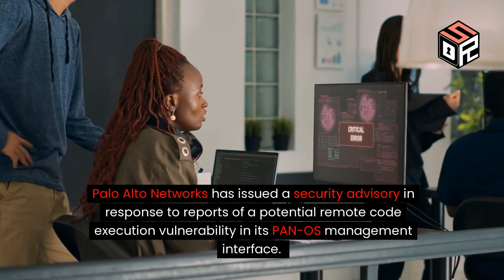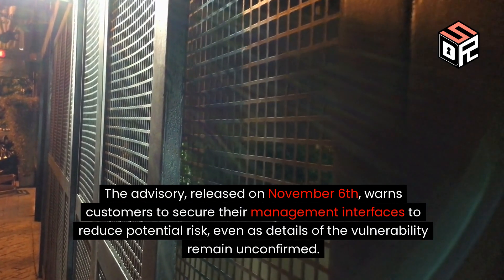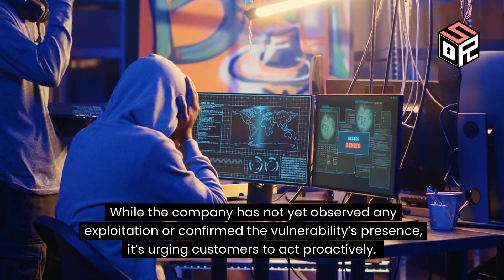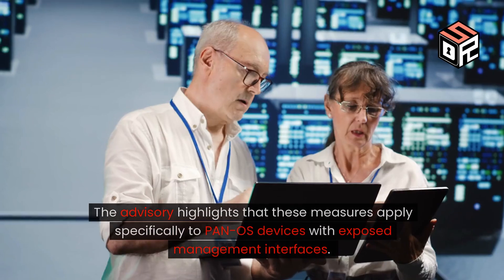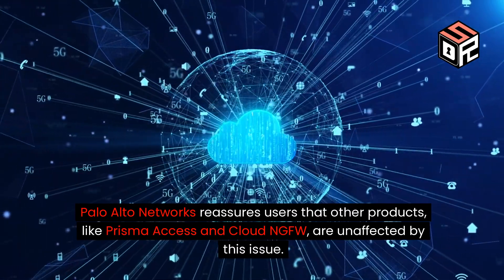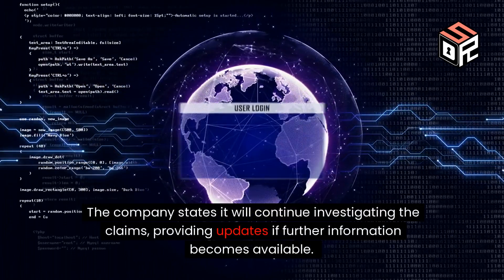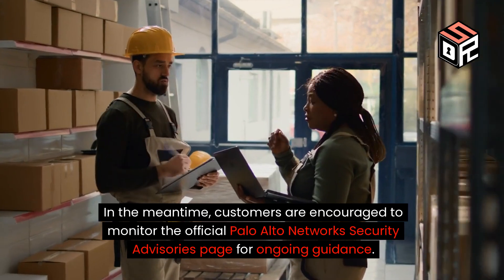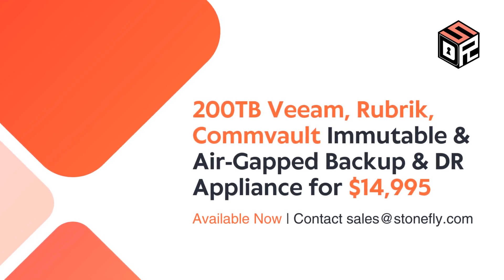Palo Alto Networks PAN OS Remote Code Execution Vulnerability Advisory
On November 6, 2024, Palo Alto Networks issued a security advisory regarding a potential remote code execution (RCE) vulnerability in the PAN-OS management interface. Although the vulnerability’s existence has not been confirmed and no exploitation attempts have been observed, Palo Alto Networks recommends that customers immediately restrict management interface access to trusted IPs within internal networks to minimize risk. This measure aims to prevent unauthorized access from external sources, should the vulnerability be exploitable.

The advisory clarifies that only PAN-OS devices with exposed management interfaces are potentially affected, while Prisma Access and Cloud NGFW products remain unaffected. Palo Alto Networks stresses the importance of securing administrative interfaces against cyber threats and is actively investigating the reported claims. The company will release additional updates if more information or a patch becomes available.